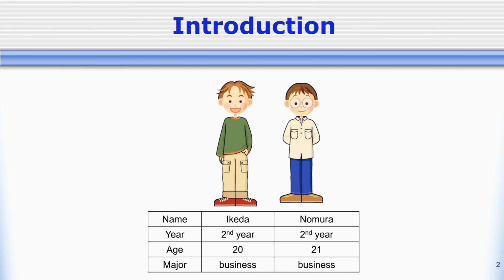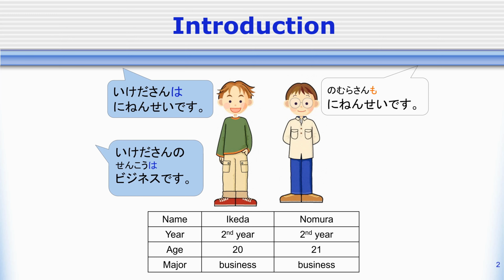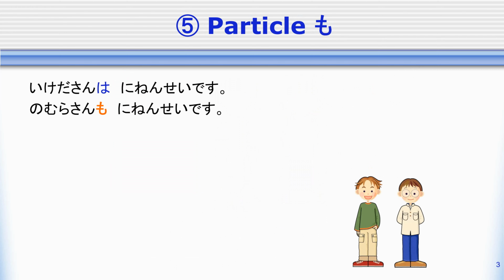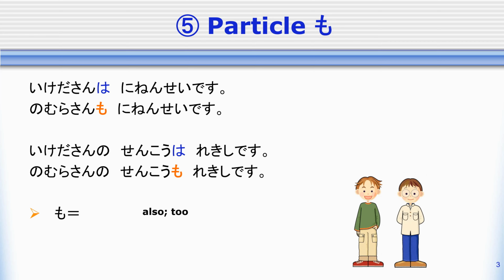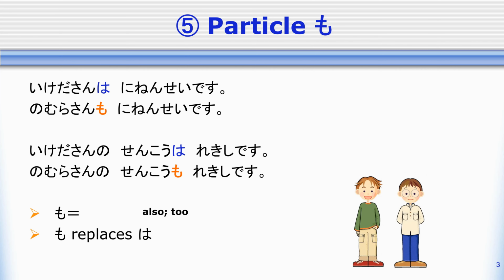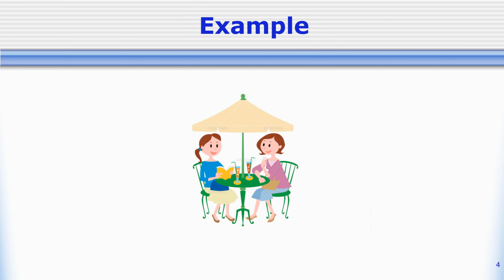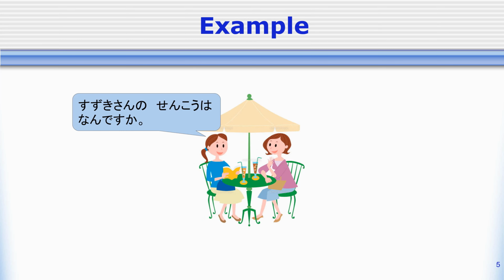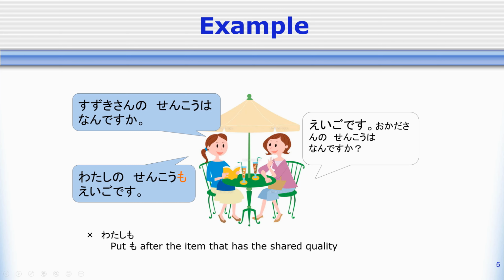Week 5 Pariticpation-2: Particle も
This video introduces how to use the particle も.